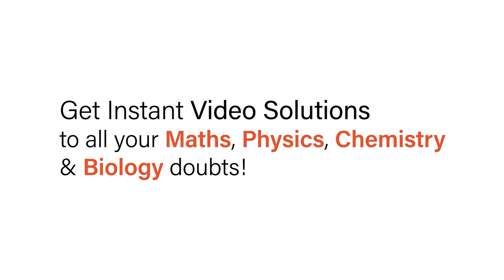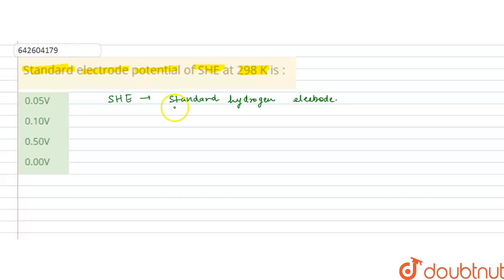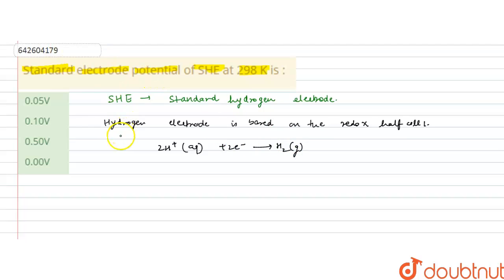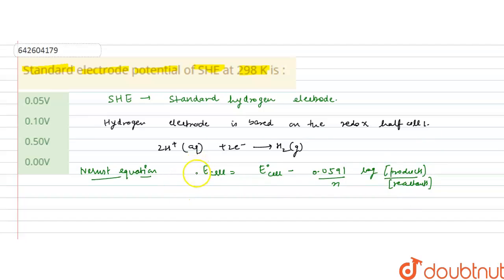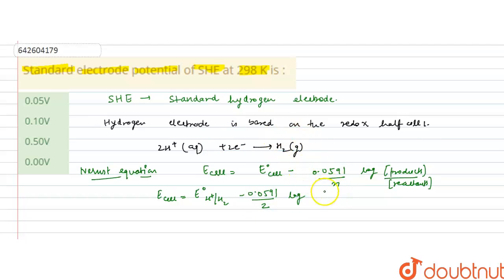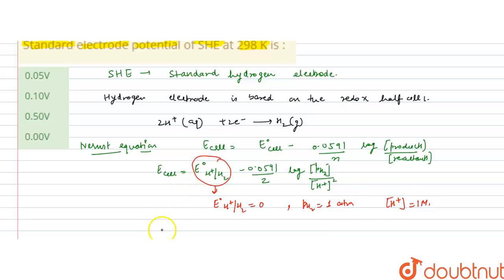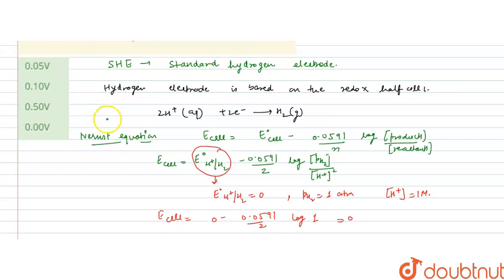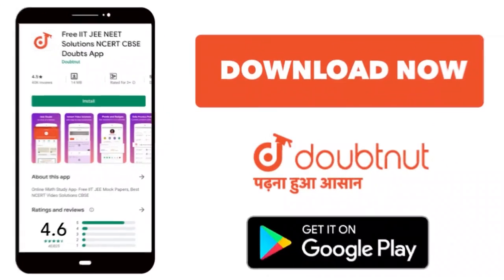Standard electrode potential of SHE at 298 K is : | 11 | ELECTROCHEMISTRY | CHEMISTRY | NARENDRA...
Standard electrode potential of SHE at 298 K is :
Class: 11
Subject: CHEMISTRY
Chapter: ELECTROCHEMISTRY
Board:IIT JEE

👉 Have Any Query? Ask Us.